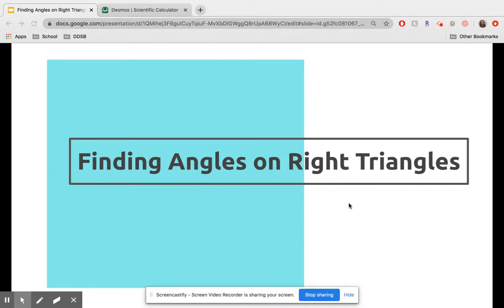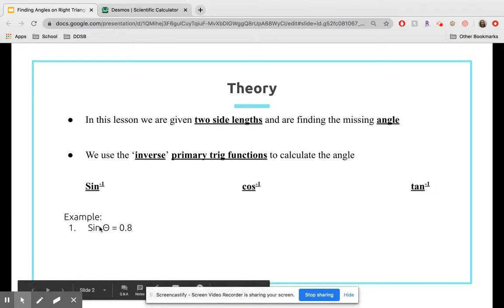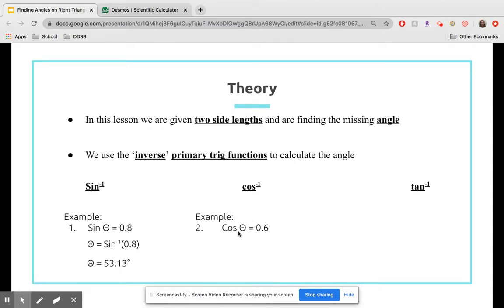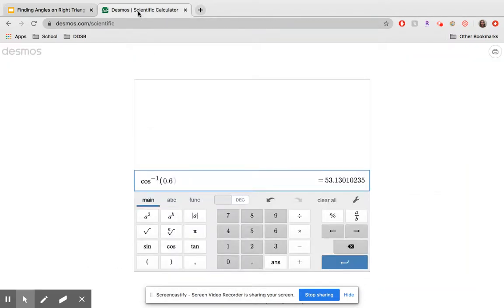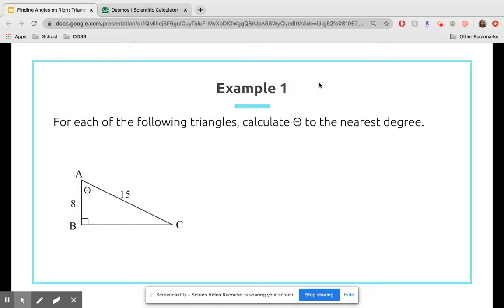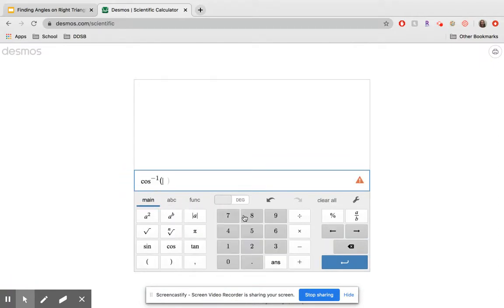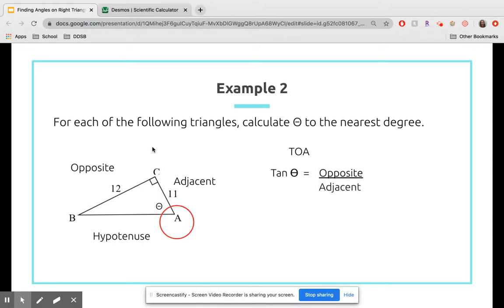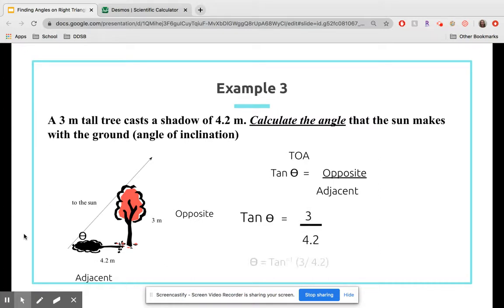Finding Angles in Right Angled Triangles